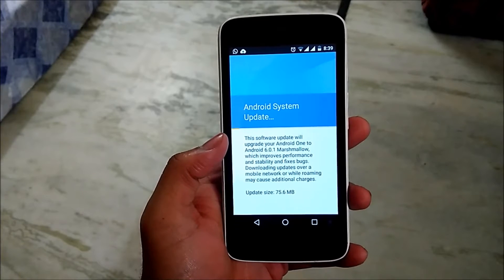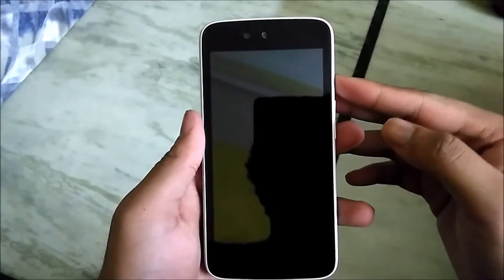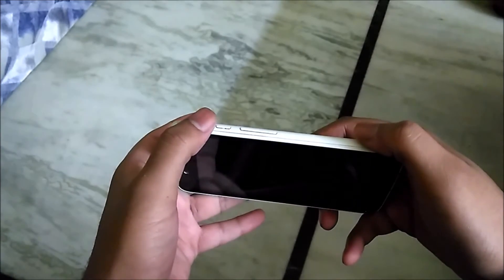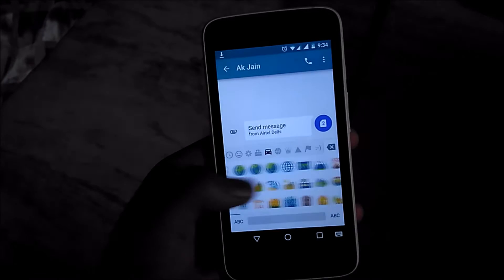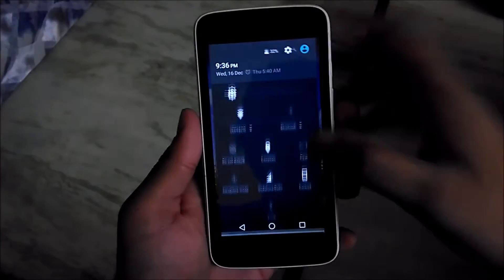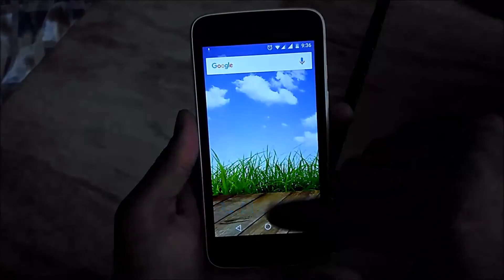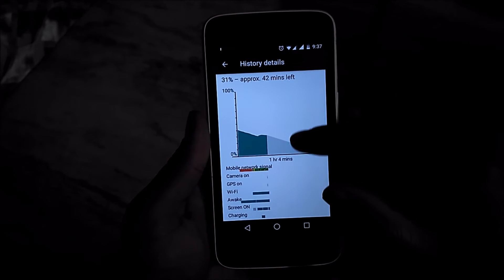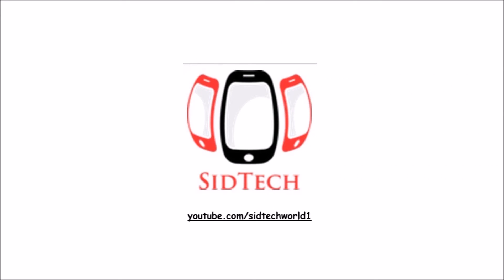Android Marshmallow 6.0.1 update on Android one ( Canvas A1 )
Finally Google has released the much anticipated android 6.0.1 update for android one device with battery fix and some new features